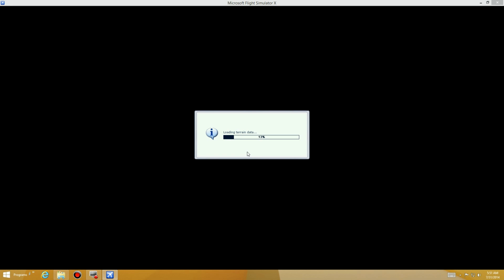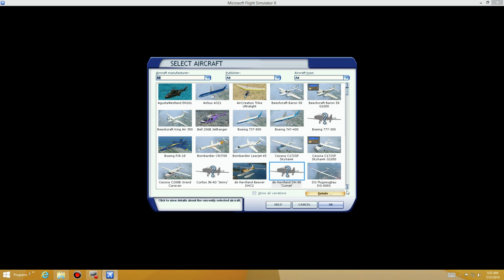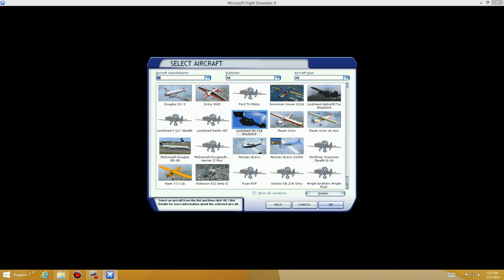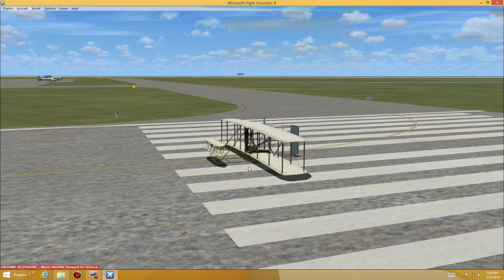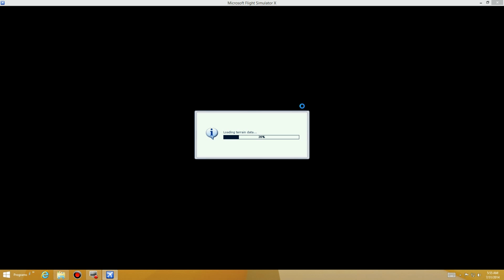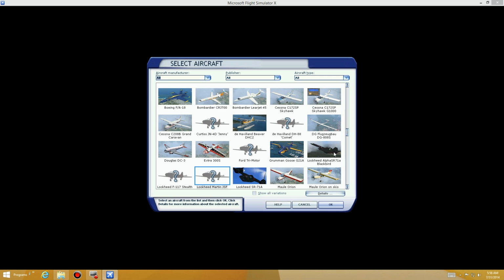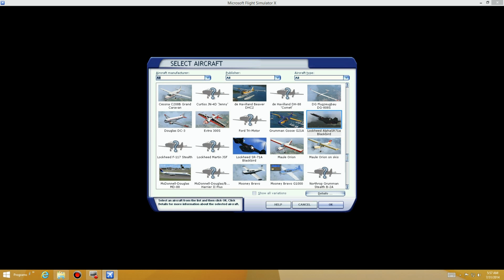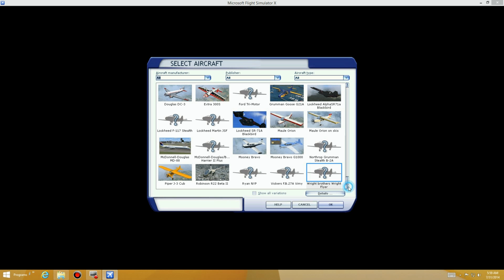Windows 8.1 and 10 Flight Simulator - Turn Off DirectX 10 for Older Aircraft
Turns out that many aircraft designed before DirectX 10 was released will probably render improperly in FSX.

If you are not worried about the additional features of DirectX that much, you can simply turn off 'Preview DirectX 10' in the General settings and the aircraft render great.

It's a slight step backwards for those legacy aircraft, but at least you are able to use some of your favorite aircraft again.